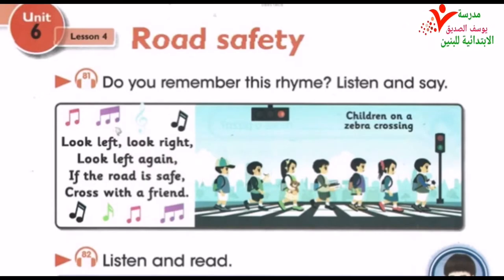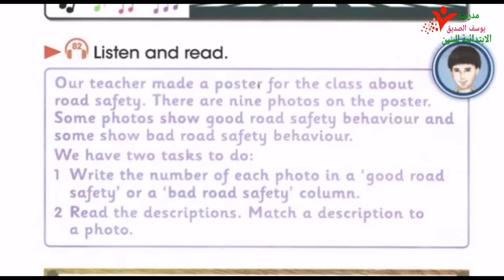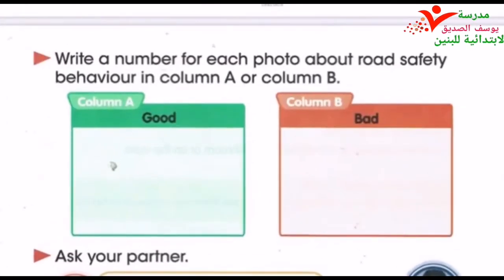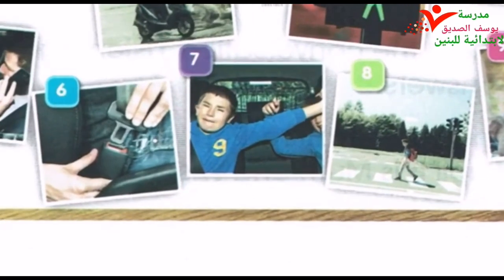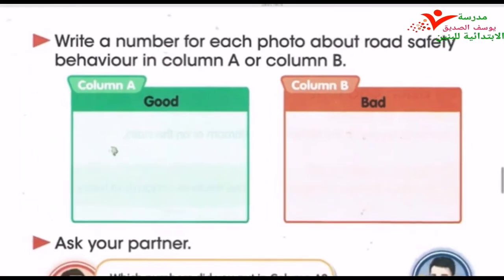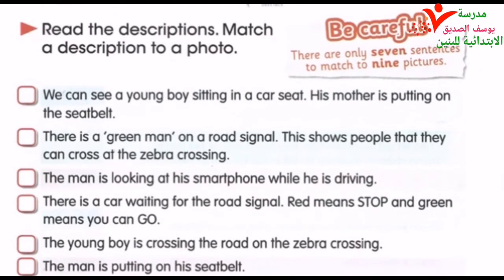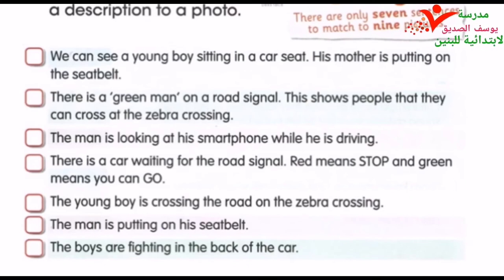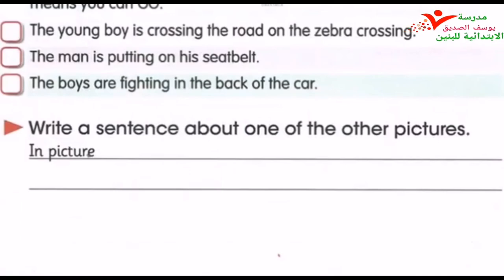اللغة الانكليزية للصف السادس الابتدائى /unit 6 lesson 4